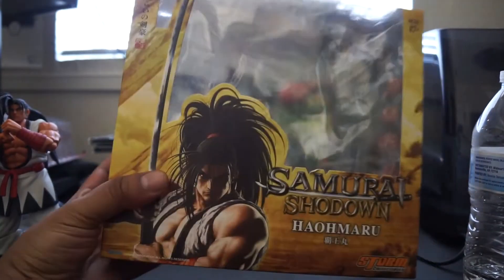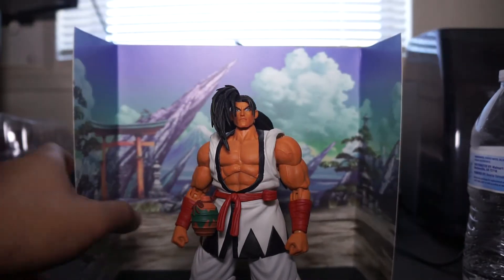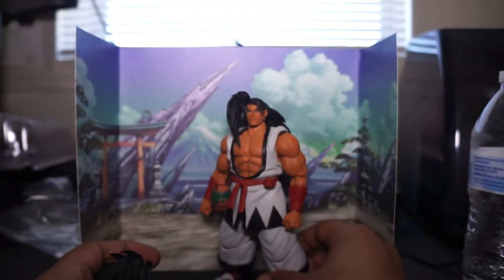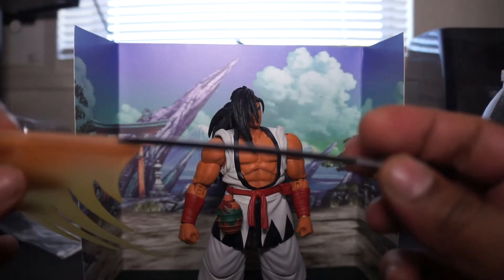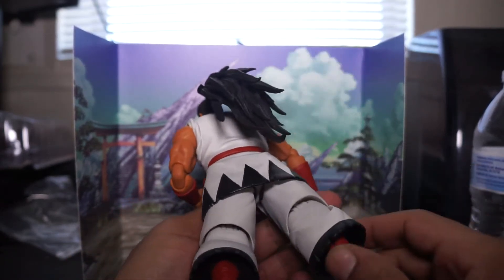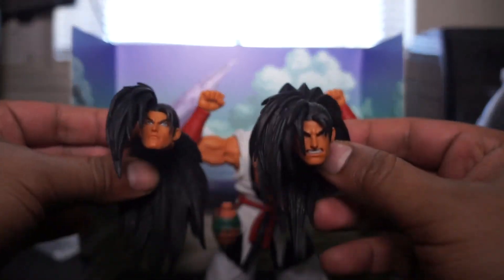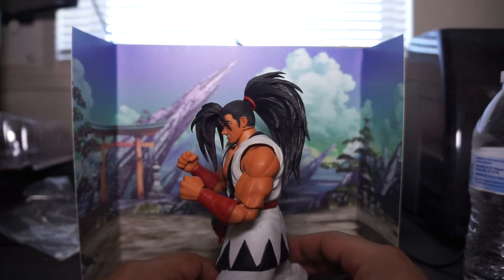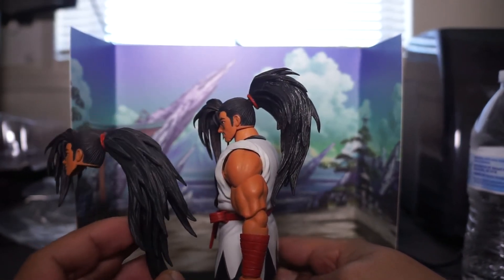Samuri Showdown HAOHMARU Stormcollectables